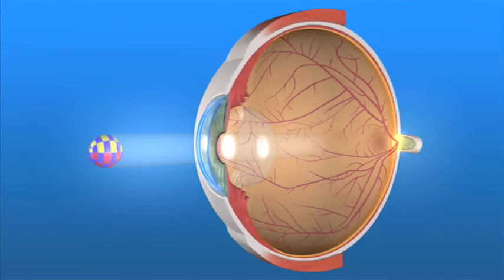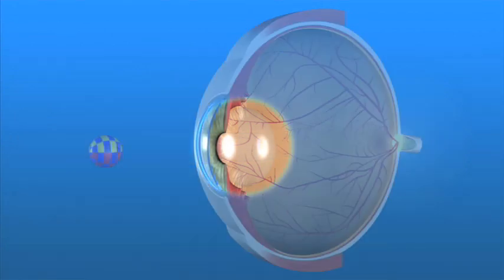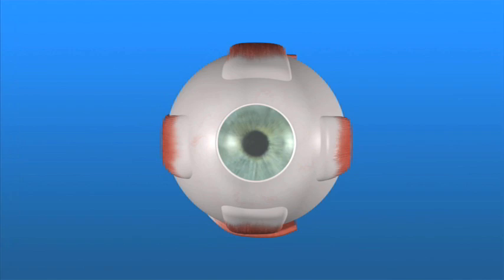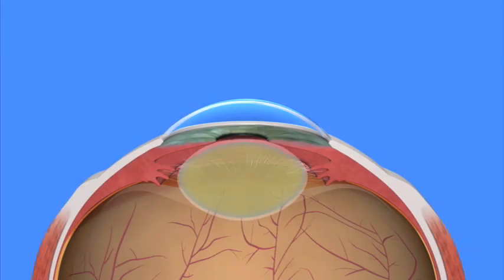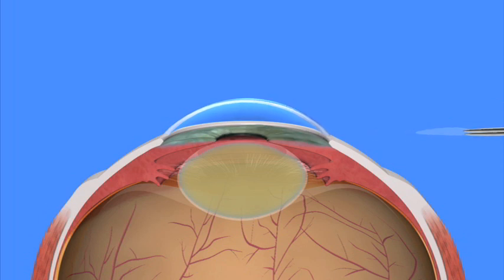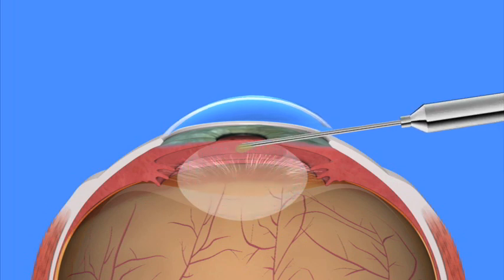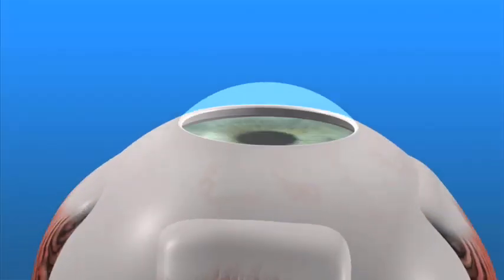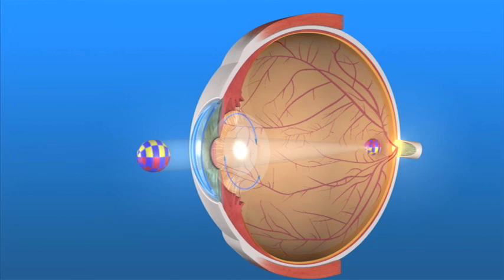Cataract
Cataract is a common eye condition that affects millions of people. Everyone will get cataracts if they live long enough. Cataracts can cause blurriness, poor night vision, or glare that gradually worsens if the cataracts are not removed. For more information about cataracts and cataract surgery,